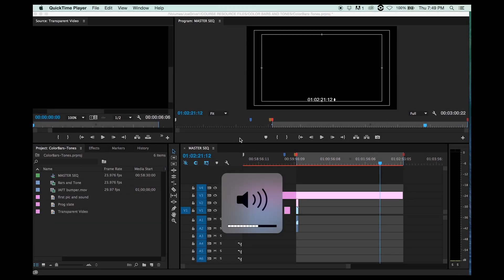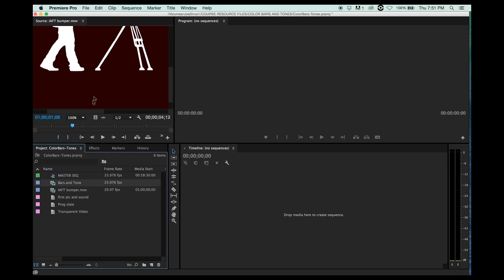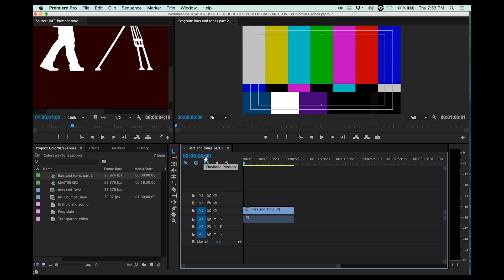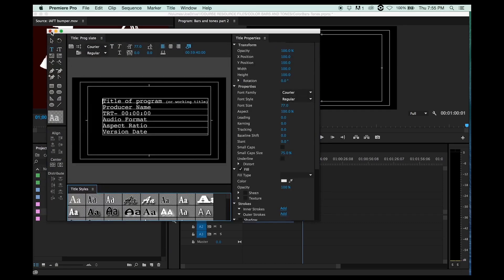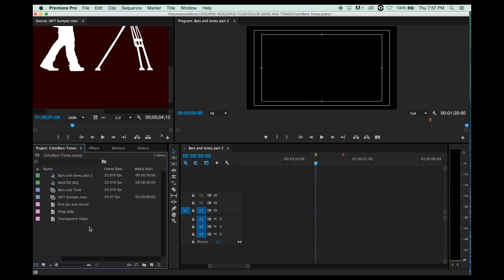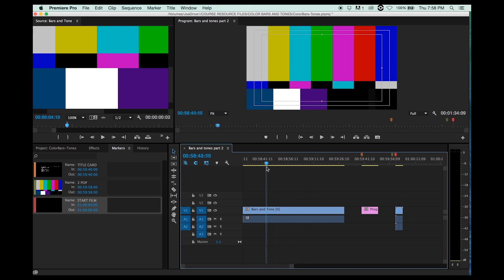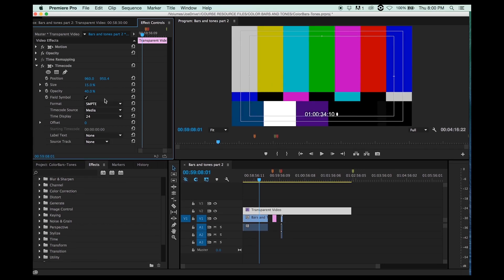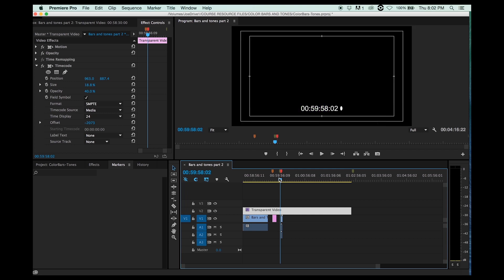Colorbars and Tones Adobe Premiere Tutorial Pt.2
Something young film students need to know about the editing process. Colorbars and tones are an industry standard, so if you wanna do it right, start with colorbars and tones. Calibration for the eyes and ears! This session was done in Adobe Premiere CC 2014.